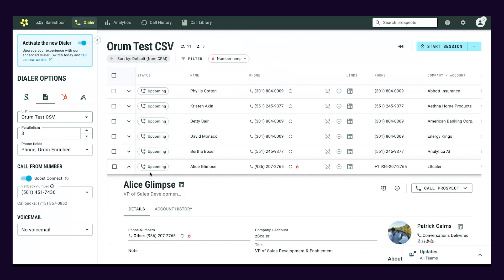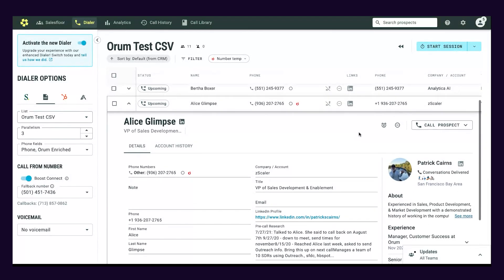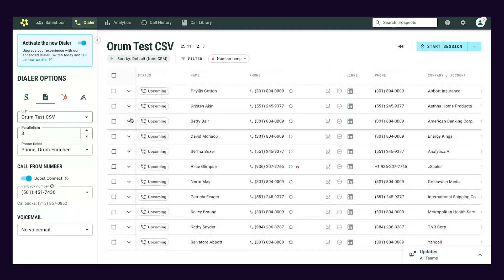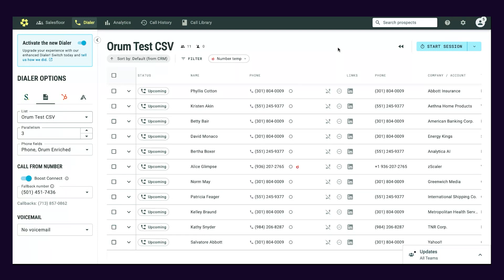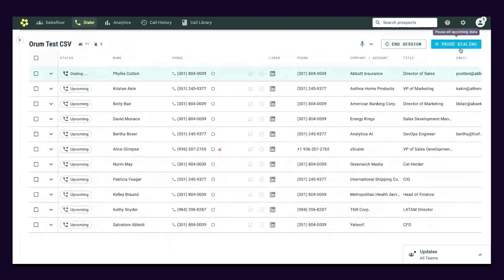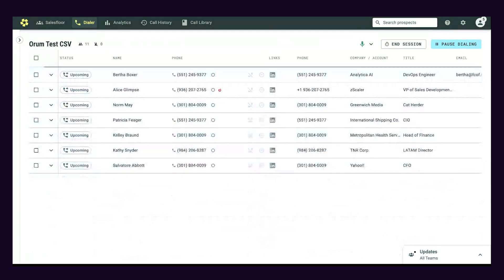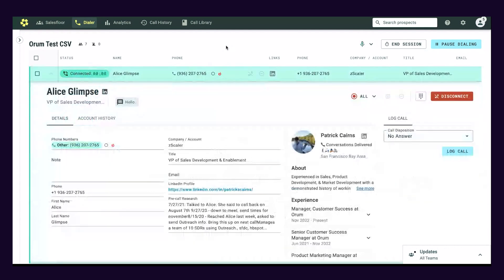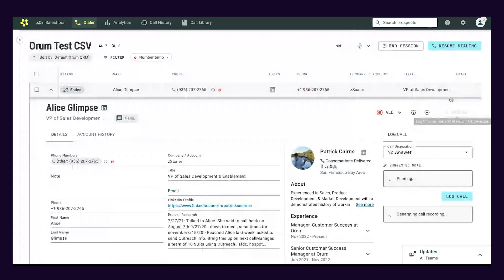Discover the New Orum Dialer: A Sneak Peek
Welcome to the all-new Orum Dialer! We've redesigned our AI dialer to be sleeker, more intuitive, and easier to use—thanks to your feedback.

In this video, you'll see:

- Streamlined options for a cleaner look and feel
- Expandable prospect details to keep you focused
- Enhanced workflow cues for ultimate efficiency

Check out how these upgrades can make your dialing smoother and more enjoyable.

00:00 - Intro
00:31 - Why the Redesign?
01:42 - What’s New?
01:54 - Preview prospect details
02:23 - Clearer Dialer Options
03:21 - Enhanced workflow cues
04:13 - The future of the dialer
04:47 - Outro